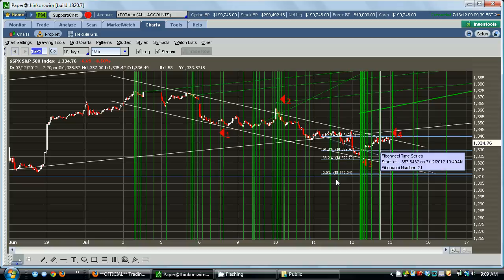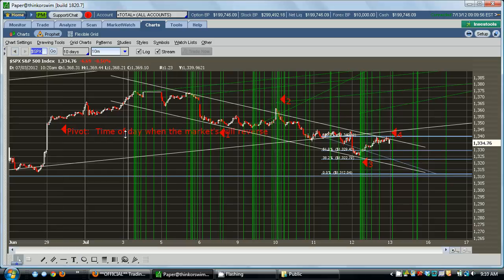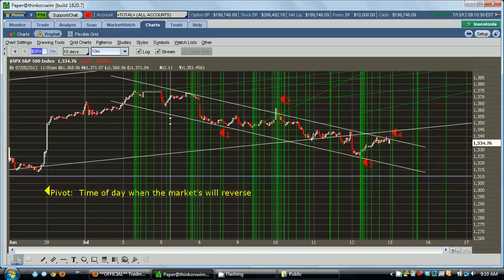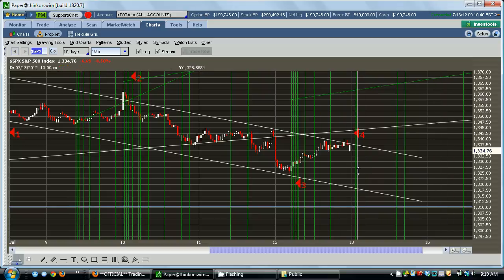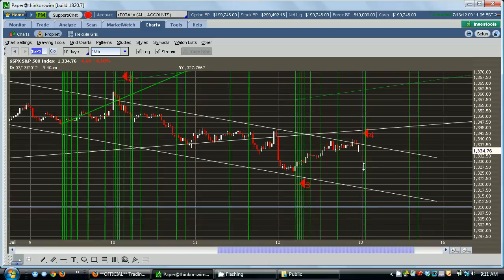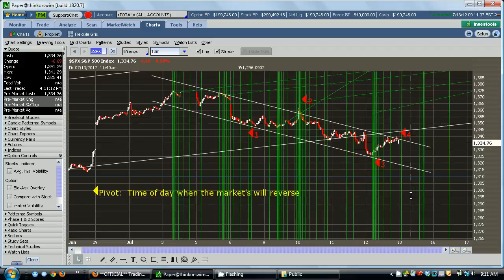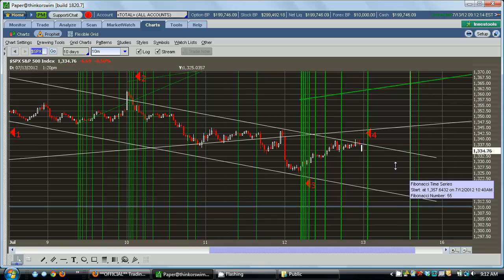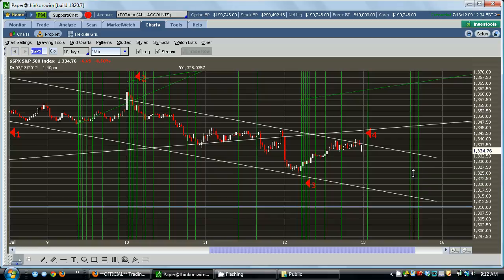TradersBase.com - Market Pivot Times For July 13